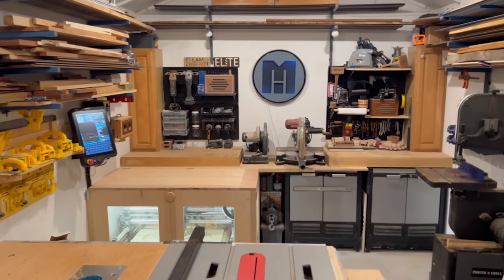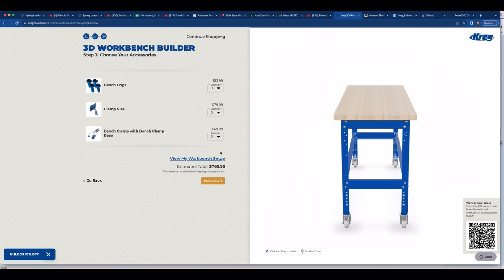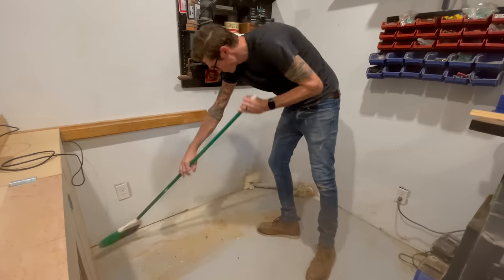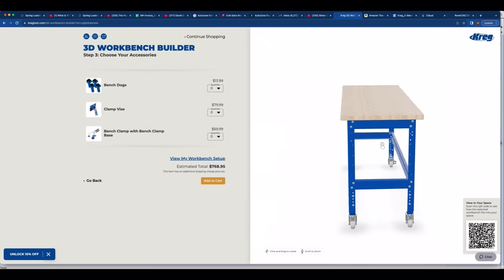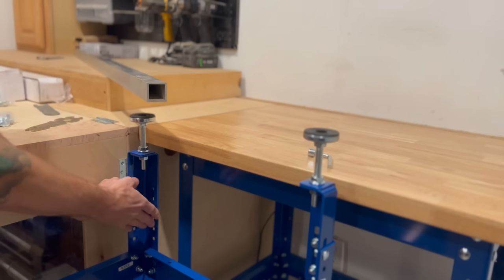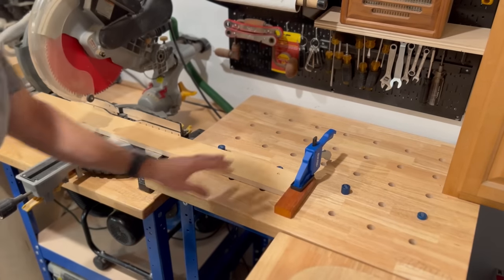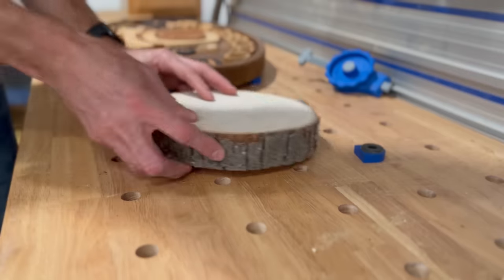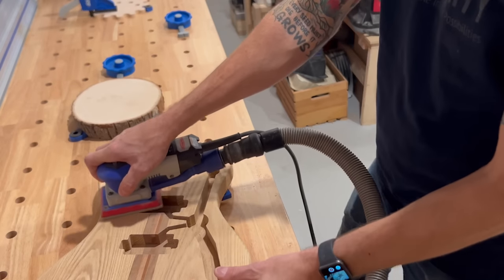Workspace Setup Tips With Kreg Universal Benches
How many times have you said to yourself, "I need a bigger shop"? With a little planning, you can maximize the space you have. Today we're walking you through this 300-square-foot shop and talking through ideas to maximize an under-utilized corner.

Using Kreg's Universal Benches with Hardwood Tops, we created a space-saving miter saw station with a multipurpose work surface that's great for sanding and finishing. Could you use these workbenches in your shop?

Kreg Universal Benches with Hardwood Tops feature a flat, stable, and durable hardwood butcher block top with protective coating for easy cleanup. Available with or without dog holes, they have adjustable legs and the ability to add casters.